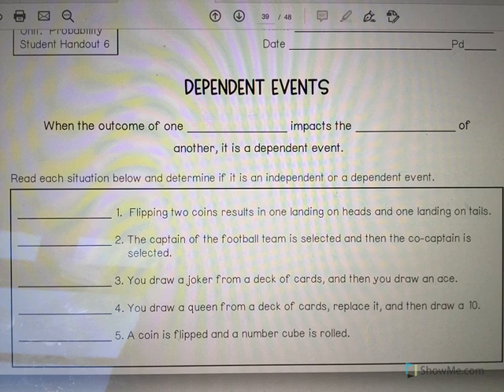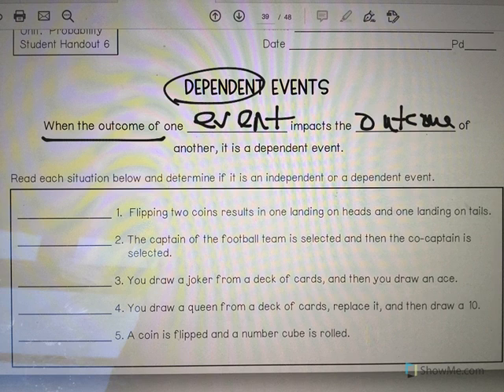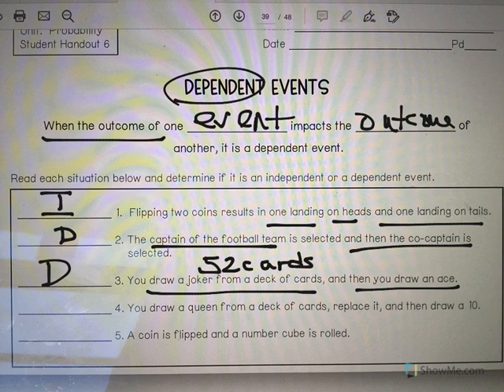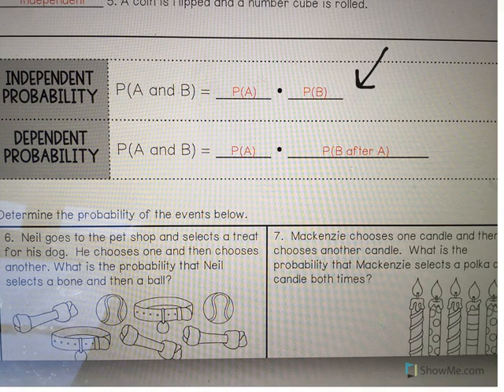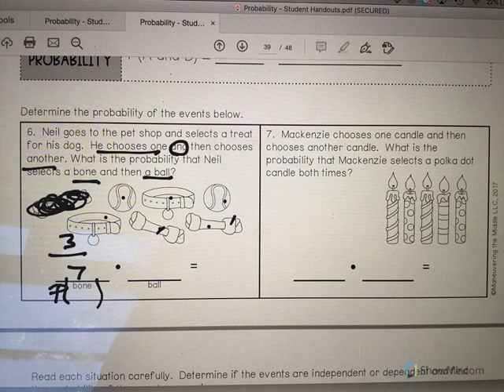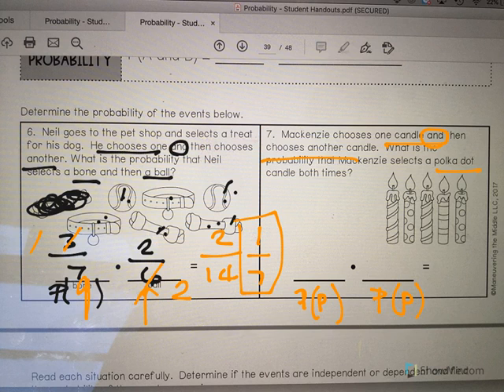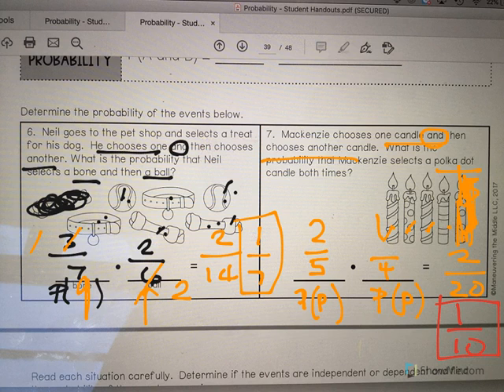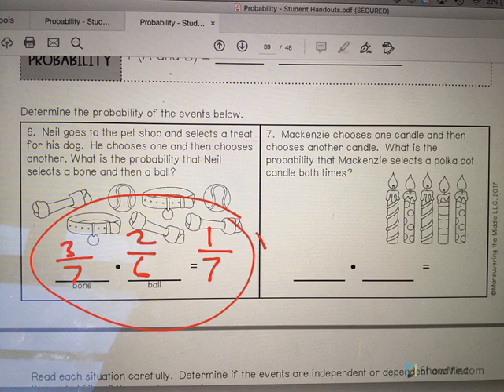March 25th 7th Grade Math